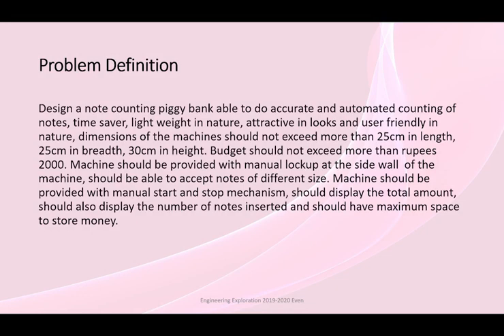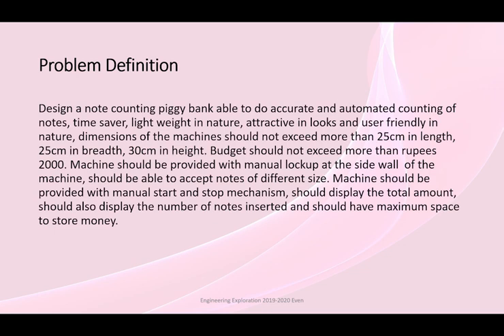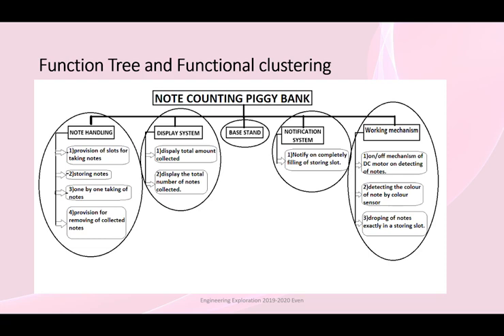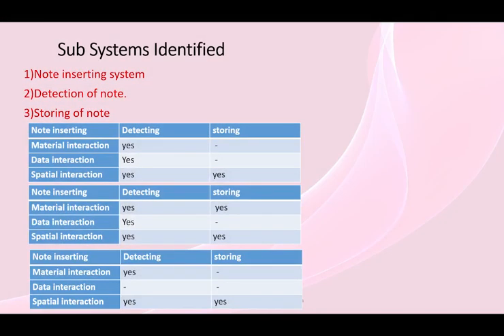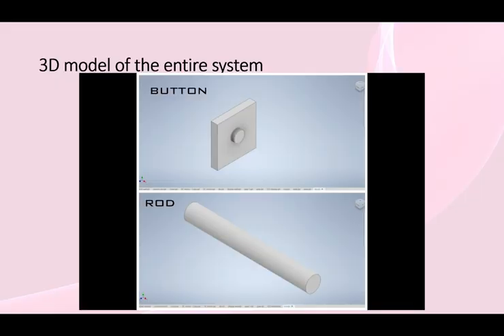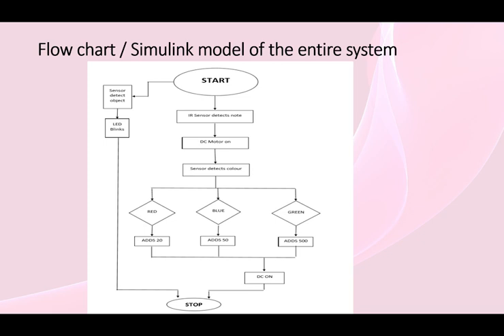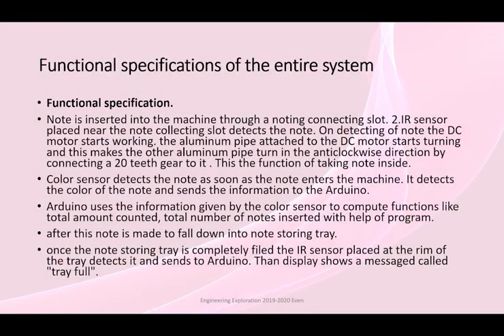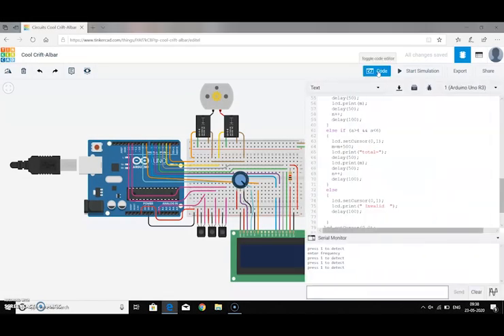Q T01 SMART PIGGY BANK 2019 20 Even